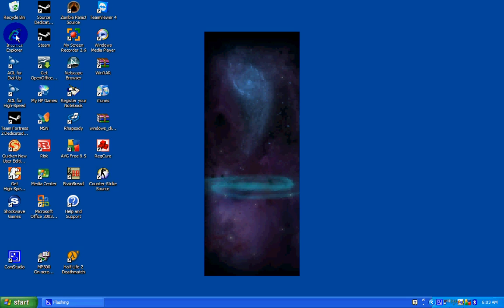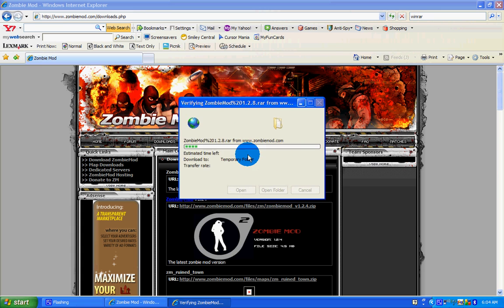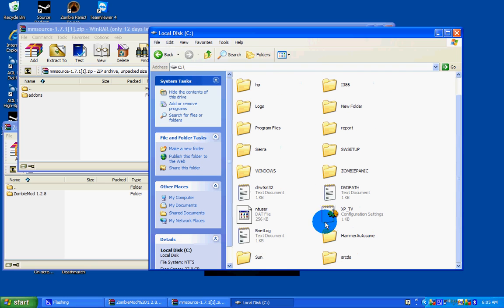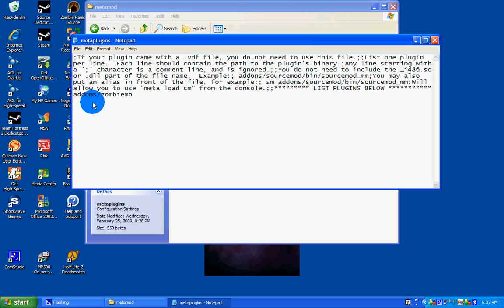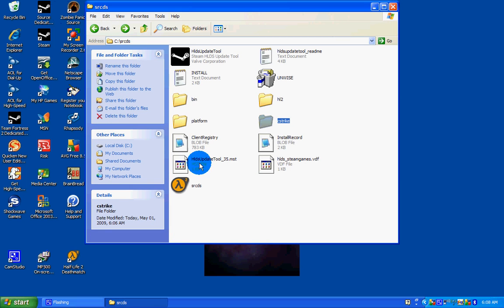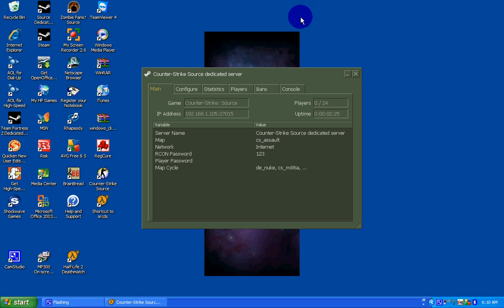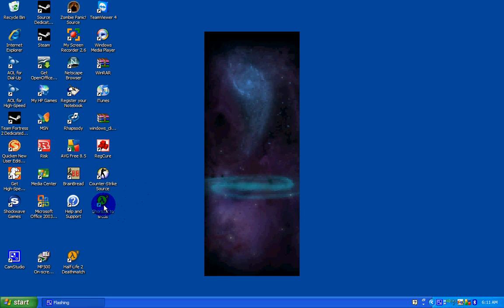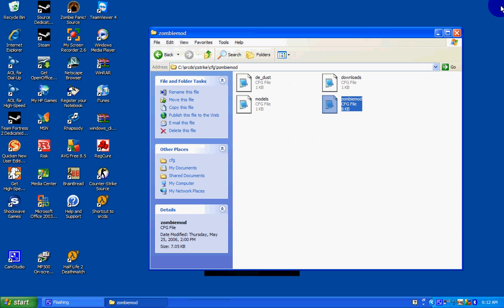How to install zombiemod (srcds)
this is how to install zombiemod on your srcds dedicated server